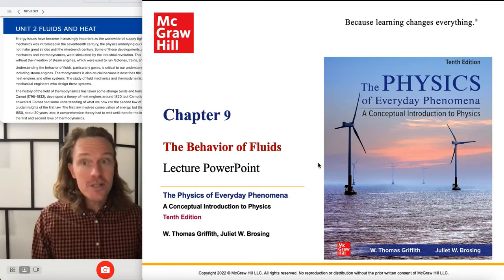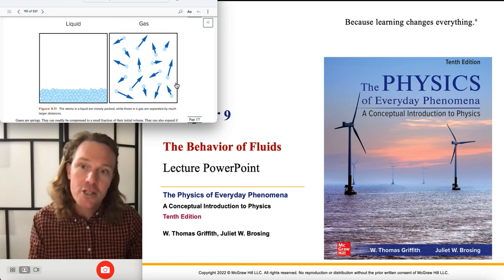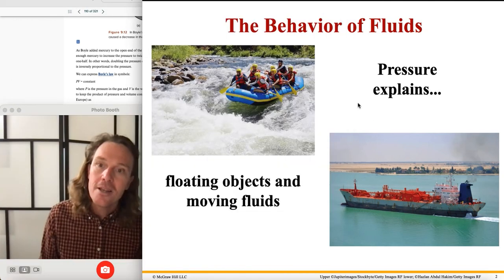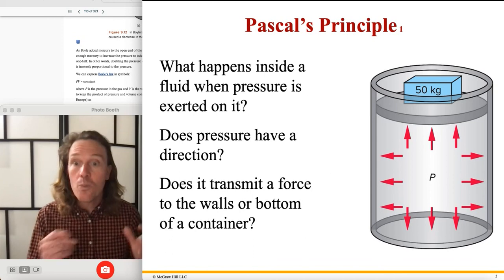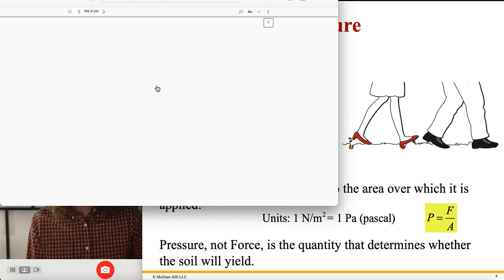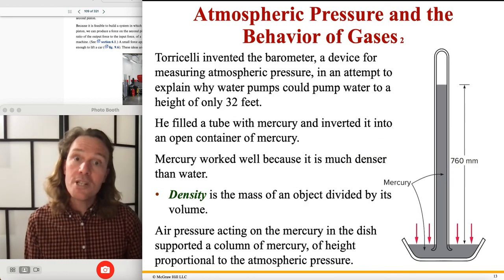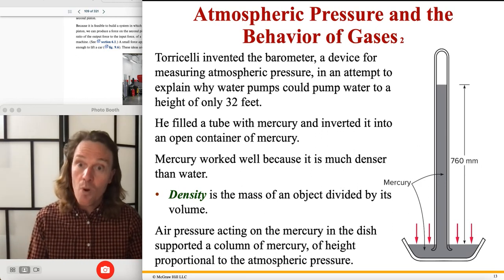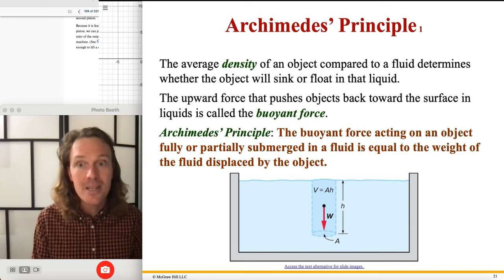Chapter 9 — 9.1 and 9.2 — Pressure, Pascal's Principle and Boyle's Law